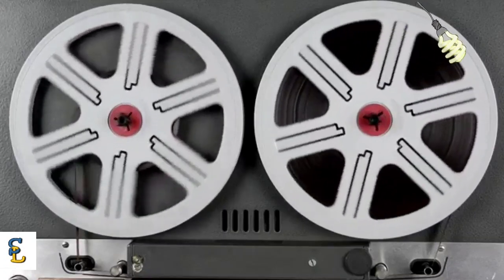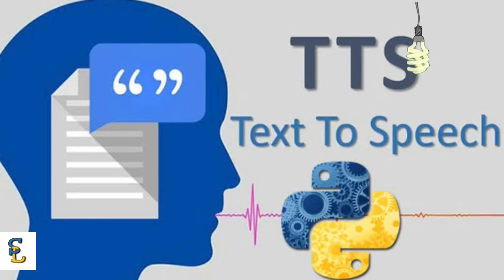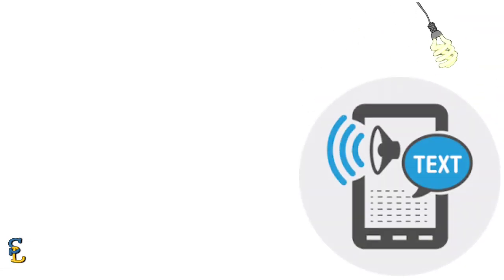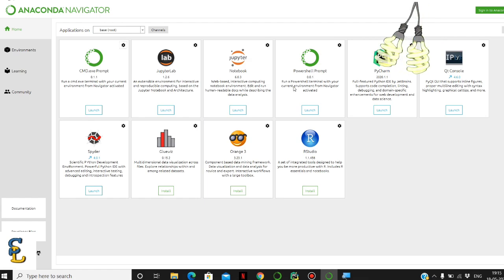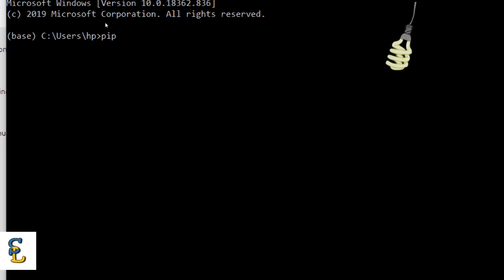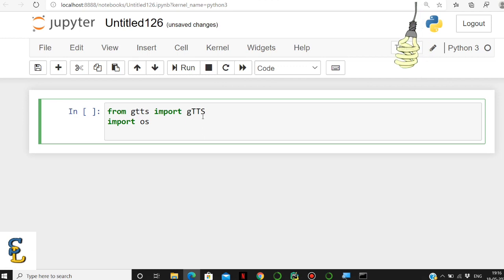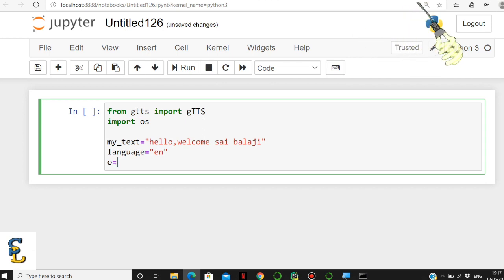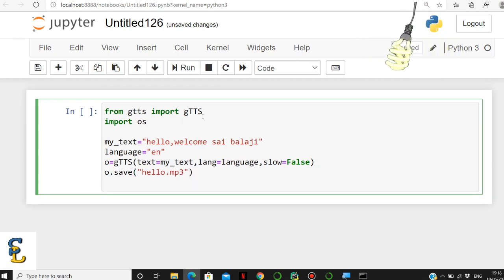How to convert a text into a speech using Python,voice assistants, OK google, python script exp..!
Easy Text-to-Speech with Python:-
Text-to-speech (TTS) technology reads aloud digital text. It can take words on computers, smartphones, tablets and convert them into audio. Also, all kinds of text files can be read aloud, including Word, pages document, online web pages can be read aloud. TTS can help kids who struggle with reading. Many tools and apps are available to convert text into speech.
Python comes with a lot of handy and easily accessible libraries and we’re going to look at how we can deliver text-to-speech with Python in this video.

Different API’s are available in Python in order to convert text to speech. One of Such API’s is the Google Text to Speech commonly known as the gTTS API. It is very easy to use the library which converts the text entered, into an audio file which can be saved as a mp3 file. It supports several languages and the speech can be delivered in any one of the two available audio speeds, fast or slow.

Note:
GTTS is an easy tool to convert text to voice, but it requires an internet connection to operate because it depends entirely on Google to get the audio data.